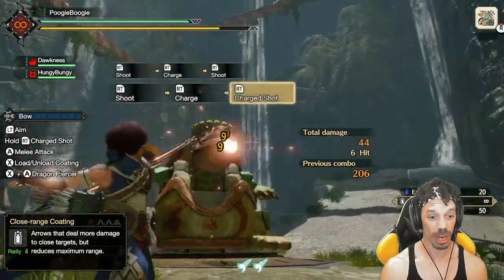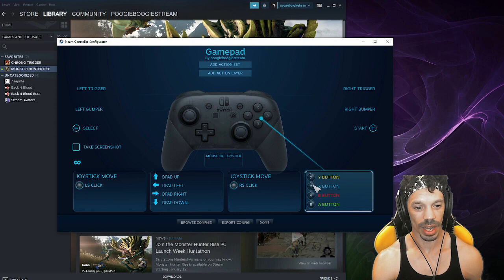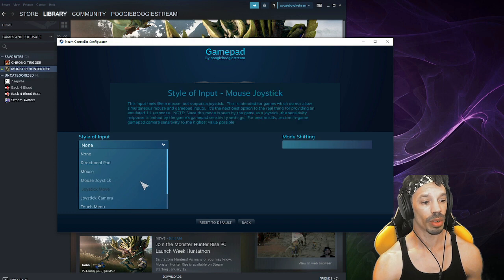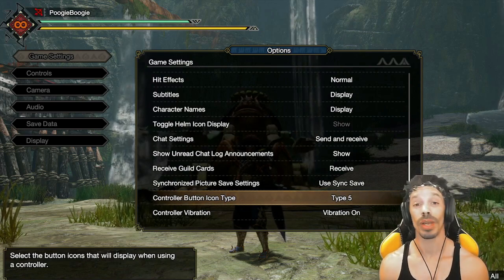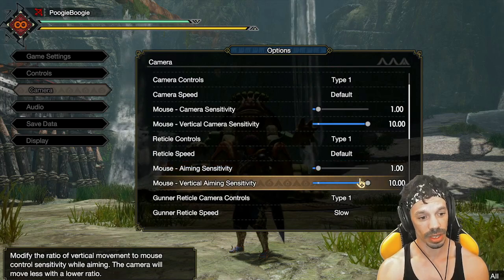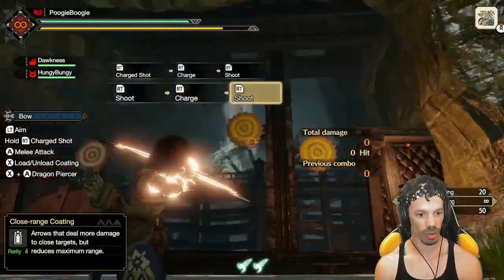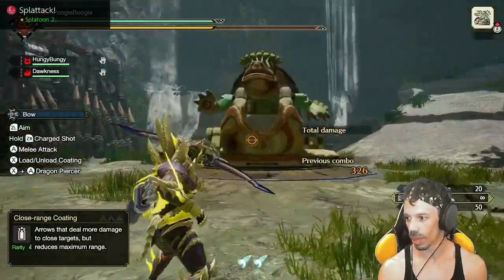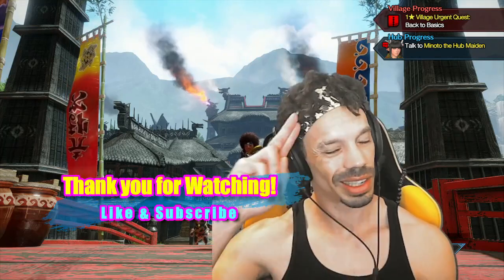Monster Hunter Rise PC Controls Setup | Best Controls | Gyro | Steam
Best Controls | Monster Hunter Rise | PC | Control Setup | Gyro | Steam
Want a 1:1 control setup that emulates the Nintendo Switch Controls? I show you how to get the Best Gyro Controls and control setup from MonsterHunterRise from the Switch and help emulate the same setup for MHRise for the PC/Steam!

0:00 Button Layout Setup
1:23 Gyro Control Setup
2:04 In-game Options Setup
3:59 One Glaring Problem
5:10 Thx for Watching! Like & Subscribe - Comment Below!

Icons/Artwork:
Jules